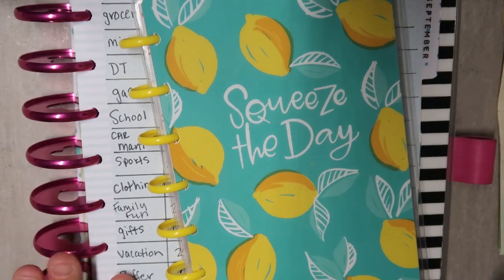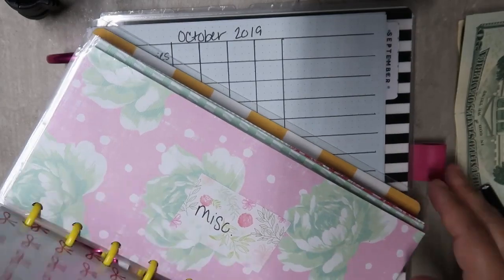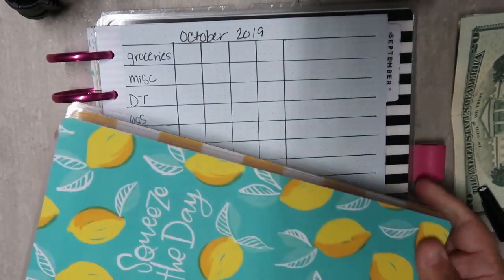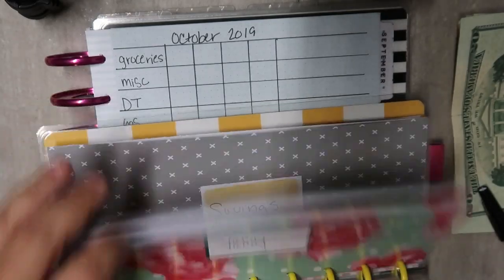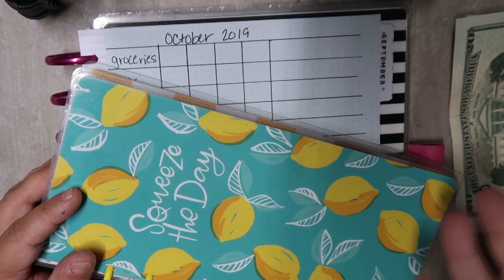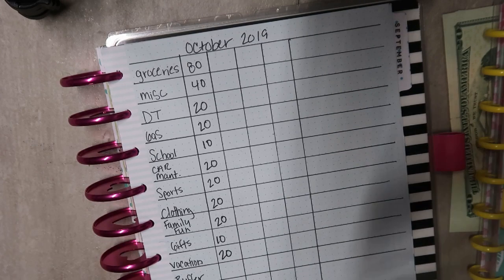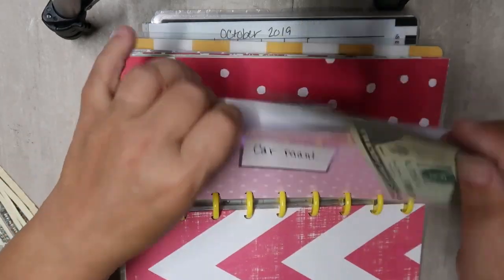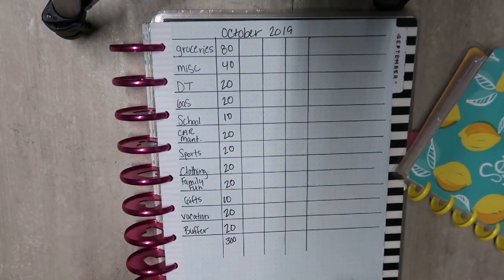Cash Envelopes Cash Envelopes Stuffing Dave Ramsey Inspired Budget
my etsy store messymomdesigns

So glad you stopped by, and I hope you stay! I post all types of content, everything so see here is a part of my life and everyday family fun!

Sue Stark
Fredericktown MO
63645